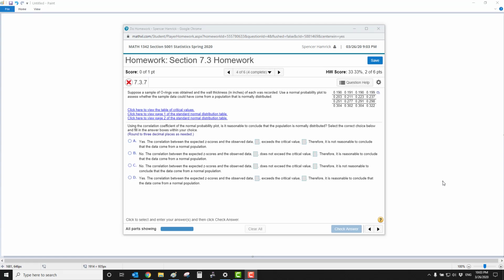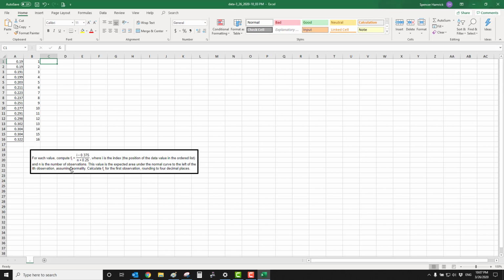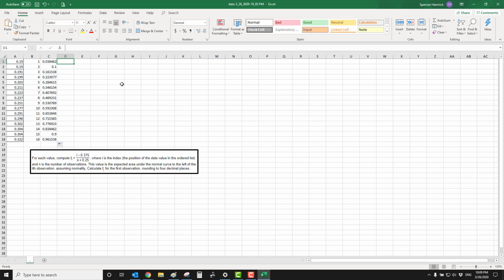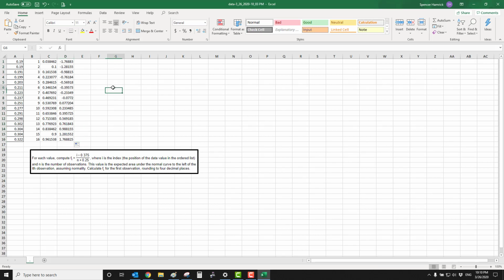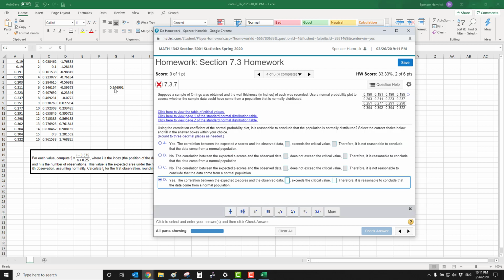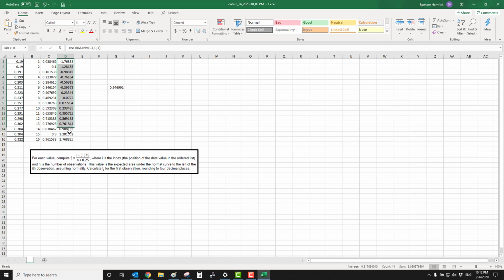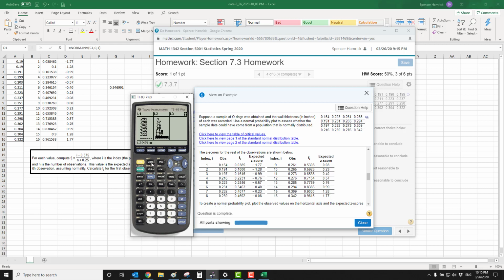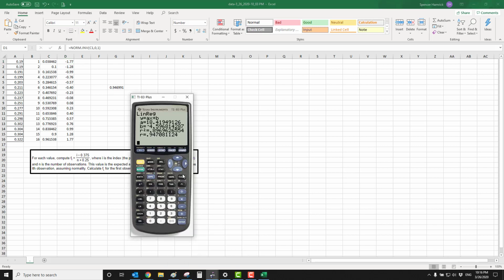Assessing Normality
How to calculate expected z-scores for a data set using Excel (and borrowing from Help Me in MyStatLab).

MyMathLab, Sullivan, Statistics. Section 7.3, #4